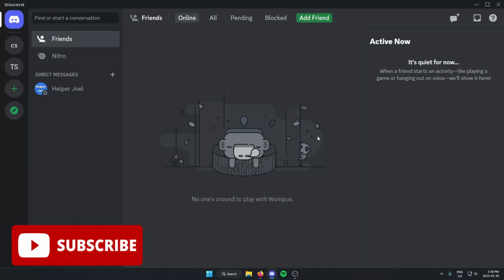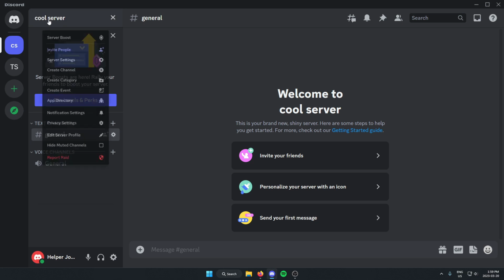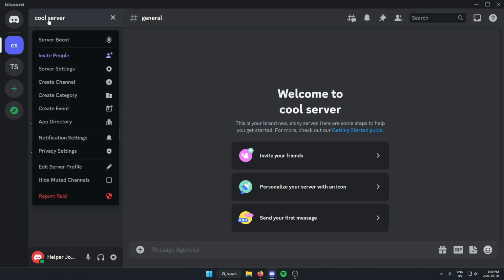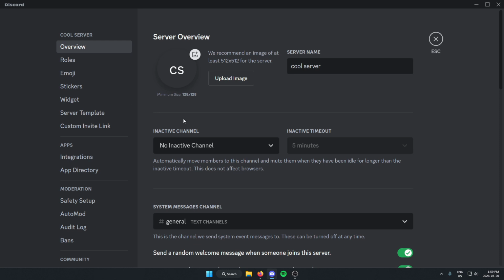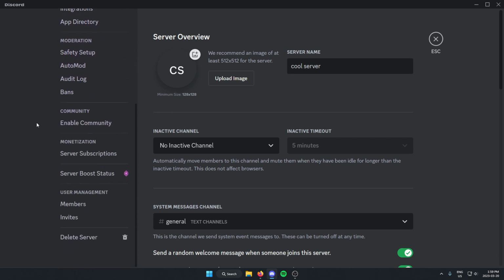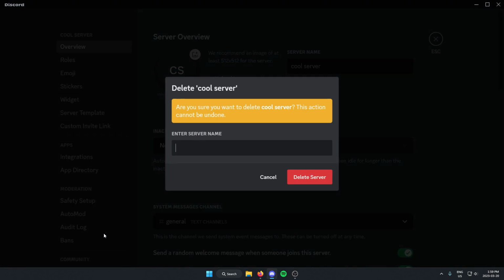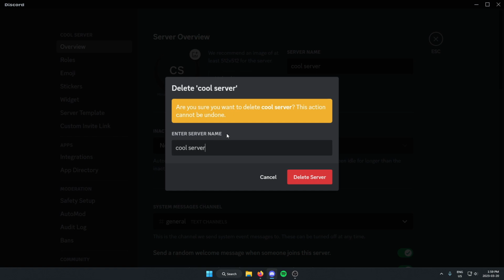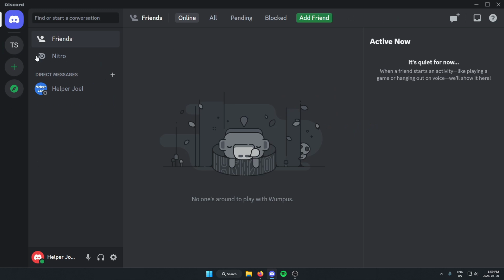How To Delete Your Discord Server (PC)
This video shows you how to delete your server in Discord. This will completely get rid of your Discord server and you won't be able to get it back. Deleting your Discord server is both quick and easy to do.